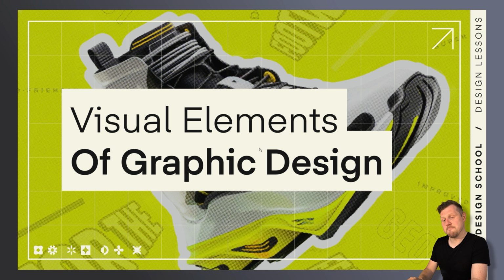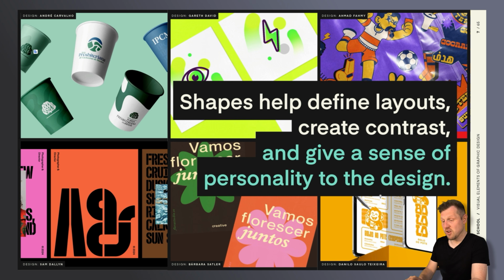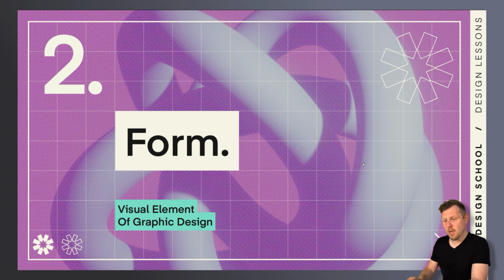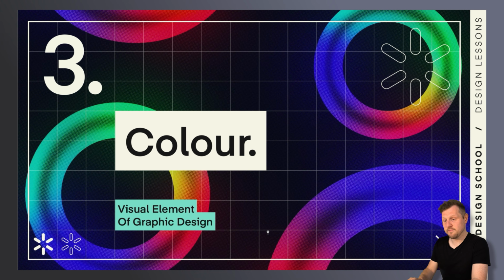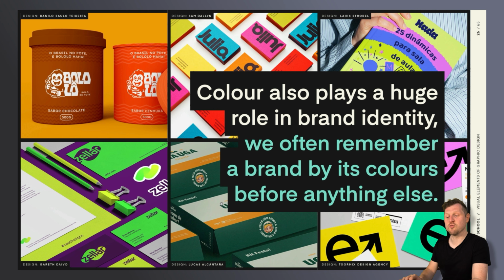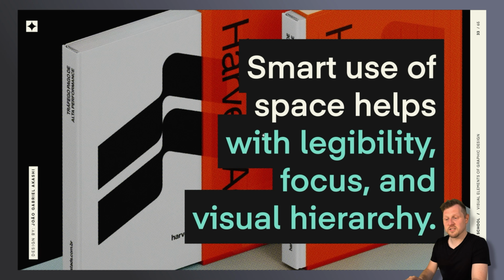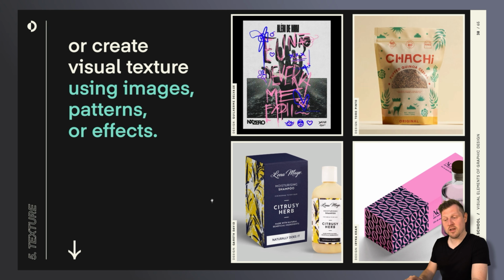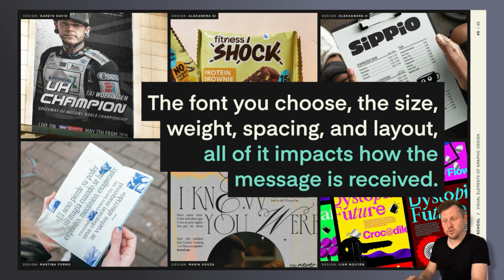The Visual Elements That Make Graphic Design Work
If graphic design is visual communication, then the visual elements are the ingredients we use to create that communication.

The ‘Graphic’ part of Graphic Design is made up of ‘visual elements’, the building blocks of design, the components that every design is made from, no matter how complex or minimal.

Shape, Form, Space, Colour, Texture, Typography and Photography

These are the basic visual elements that combine to create Graphic Design

Whatever work you produce, be it for a magazine, a poster, a website or an advertisement, these visual elements will play a part in your design.

In this video, I give a quick overview of all the graphic design visual elements you should be aware of.

TOPICS COVERED:

00:00:00 Introduction
00:01:41 Visual Elements of Graphic Design
00:02:17 1. Shape
00:03:10 2. Form
00:03:45 3. Colour
00:04:28 4. Space
00:05:02 5. Texture
00:05:40 6. Typography
00:06:19 7. Photography

DESIGNERS FEATURED IN THIS VIDEO [Alphabetical Order]

37 - Tristan J. Taylor

Thank you to all the designers who have given written approval to be featured in this video!